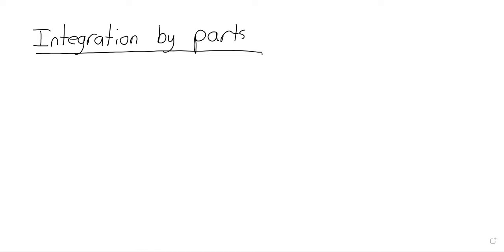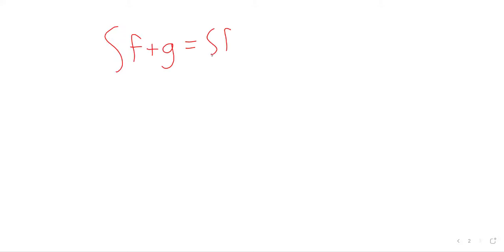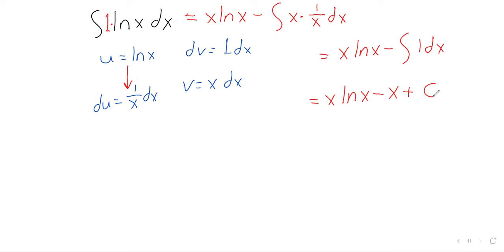C2 2024 W4D1 Integration by parts 1